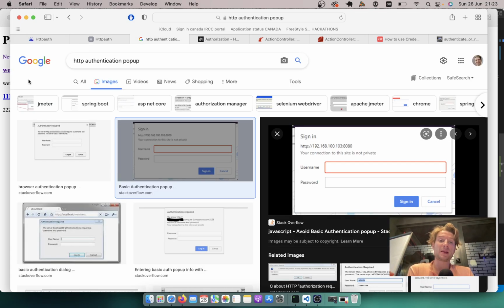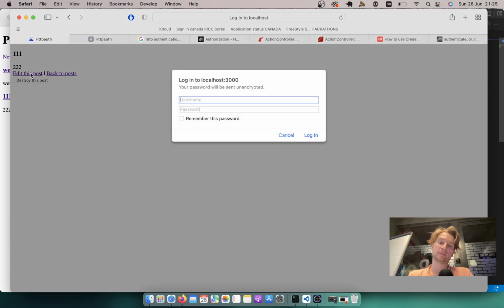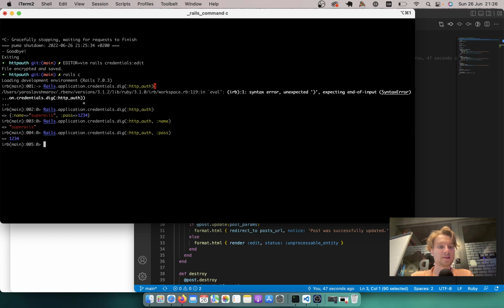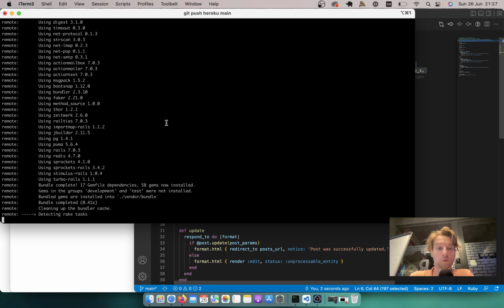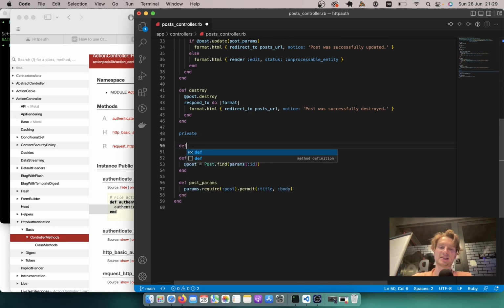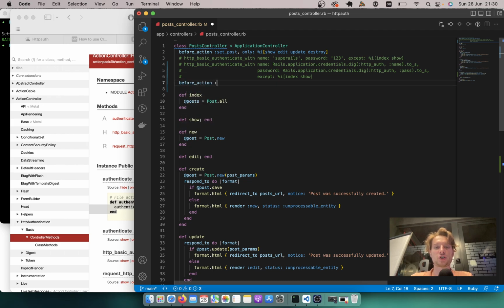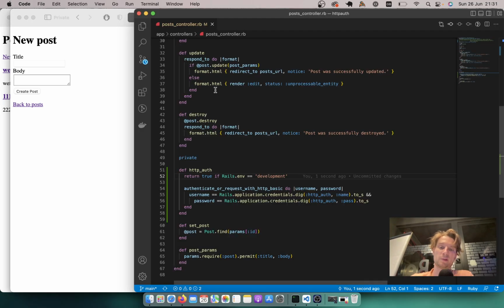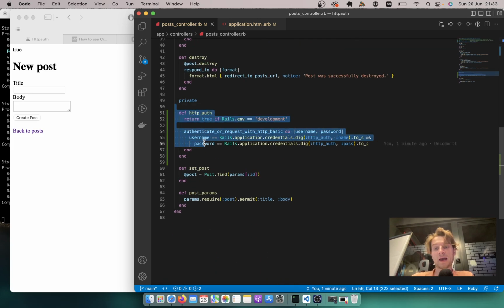Ruby on Rails #85 HTTP Authentication in Production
Sometimes the most simple authorization solution is just enough. HTTP Basic Authorization is built into every browser. Here's how you can use it with Rails